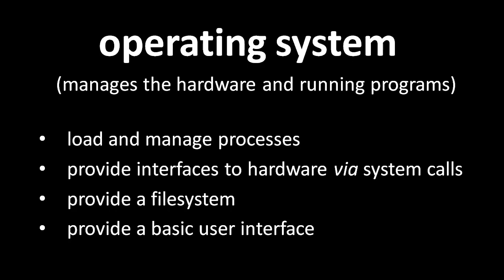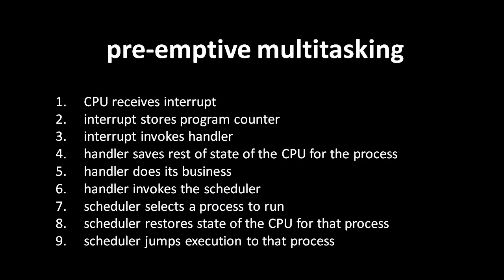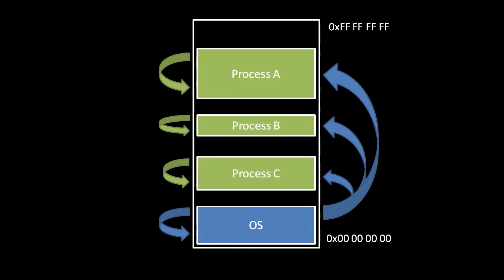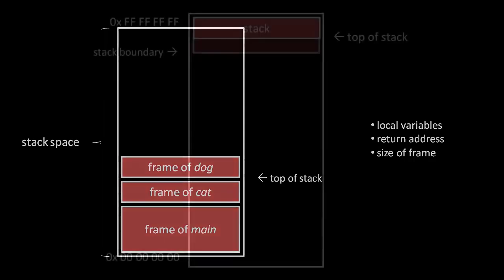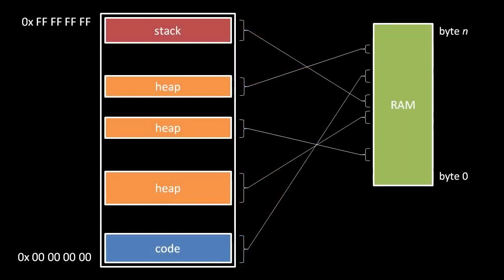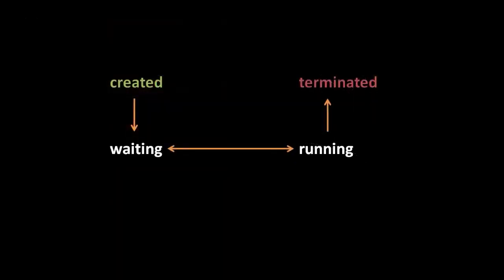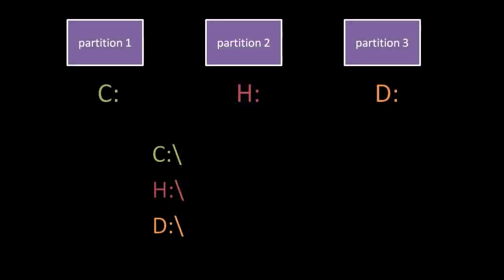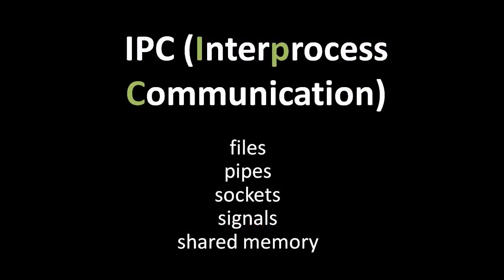An Animated Tutorial on Operating Systems Basics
Operating System Basics by  Brian Will.

Credit
This great course was developed by : Brian Will